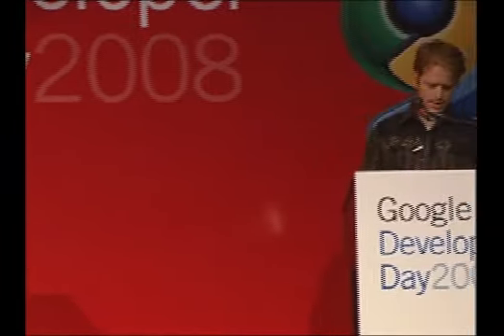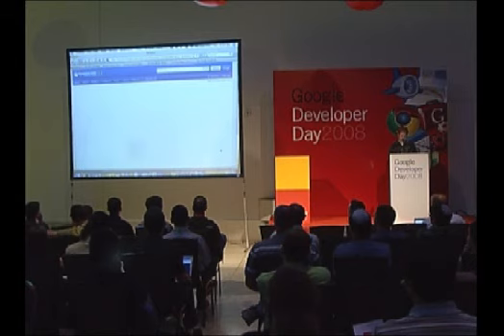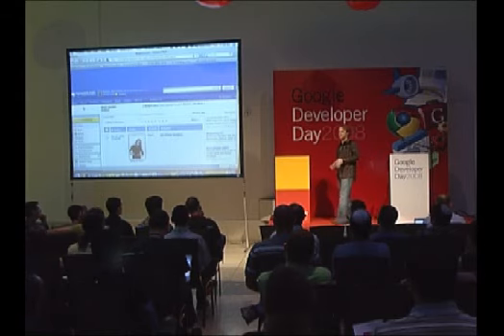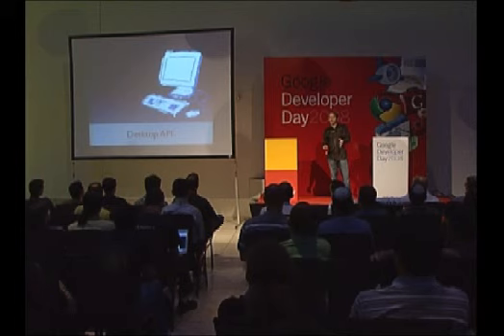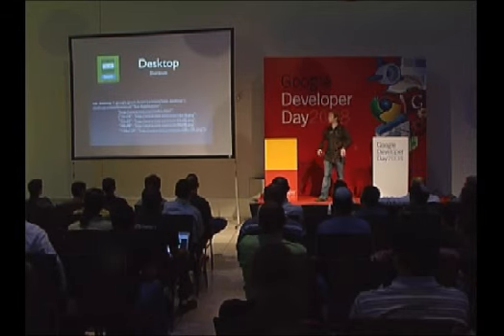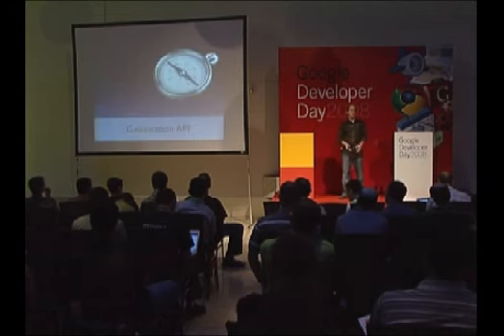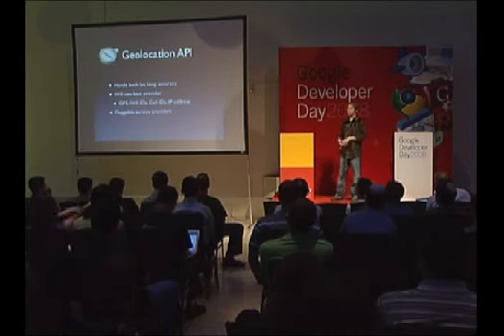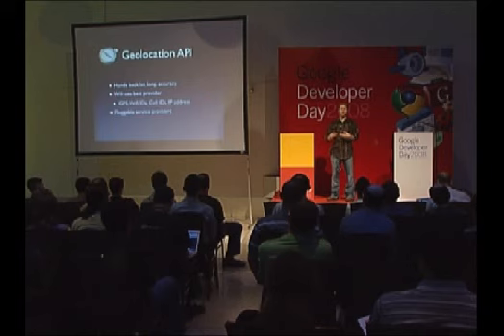Creating a Client-Side Search Engine with Gears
Come see how Gears, an open source plug-in that teaches current Web browsers new tricks, can be used to create a client-side search engine plugged right into your Web page. Learn how to add this functionality to your own Web site, then dive deep into how Gears and the Dojo toolkit were combined to create this client-side search engine.